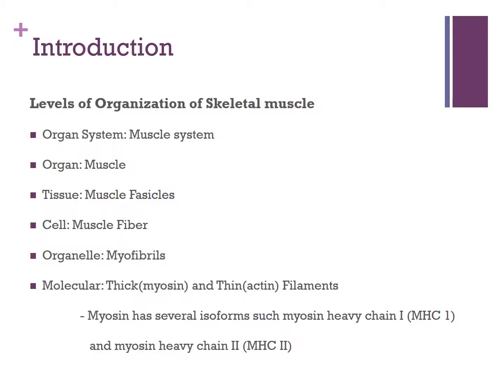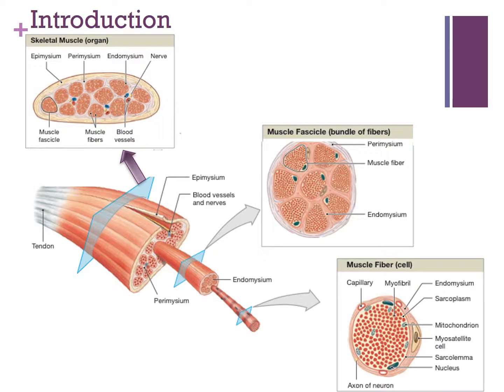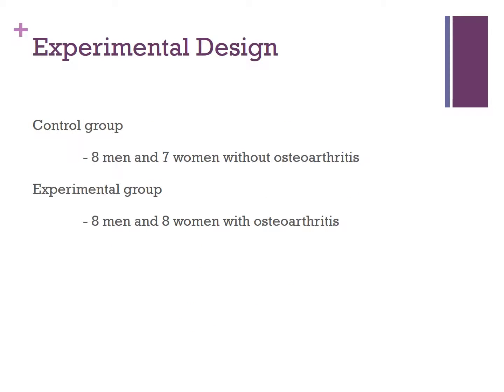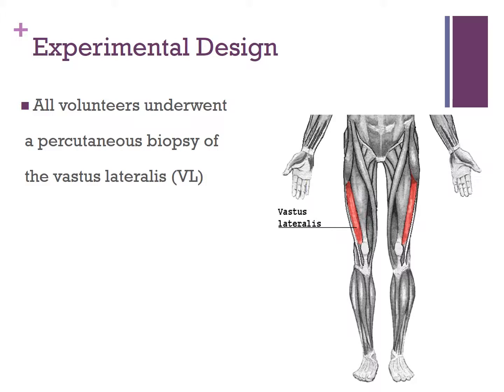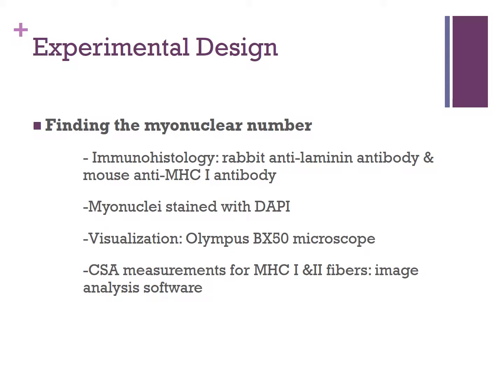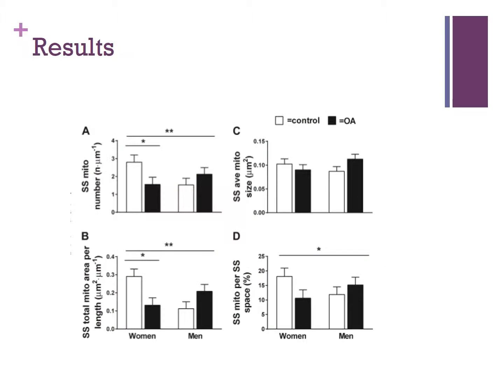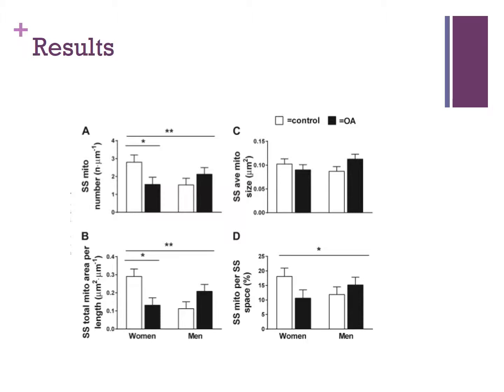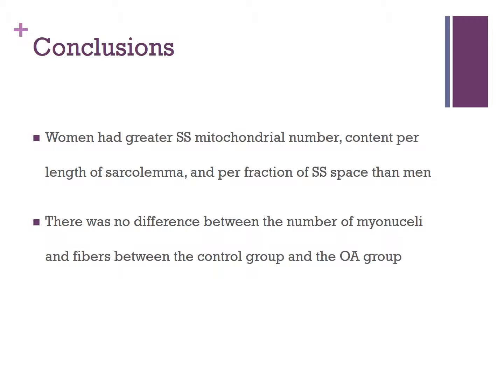SKELETAL MUSCLE AND CHRONIC DISUSE IN OLDER ADULTS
SKELETAL MUSCLE AND CHRONIC DISUSE IN OLDER ADULTS: sex-specific differences and relationships to contractile function

A&PI_Pecheny_PPTPaperPresentation
St. Bonaventure University